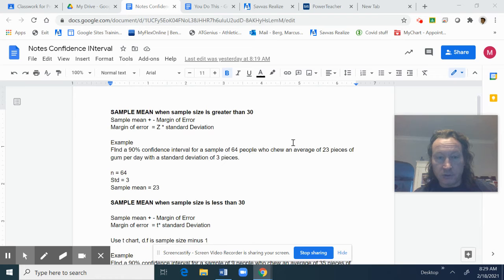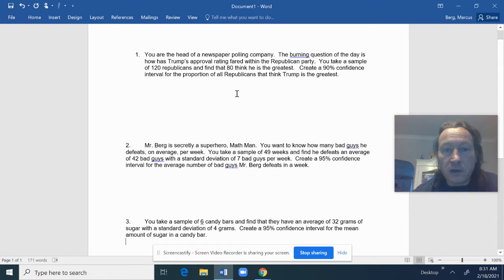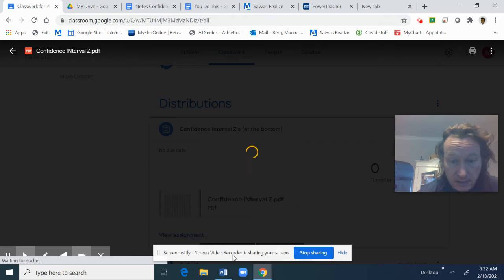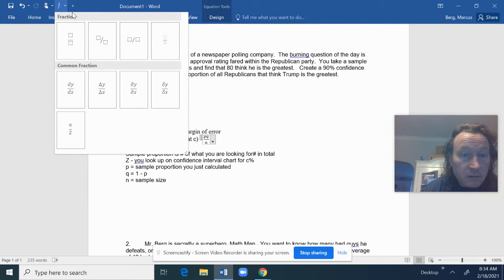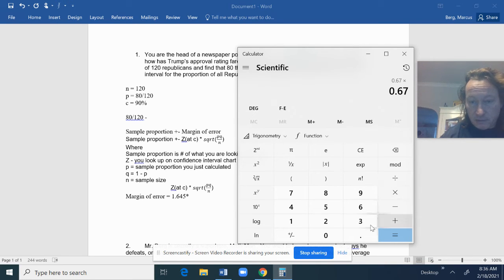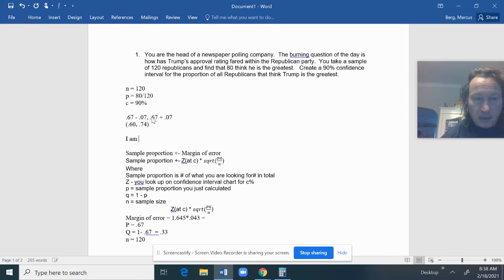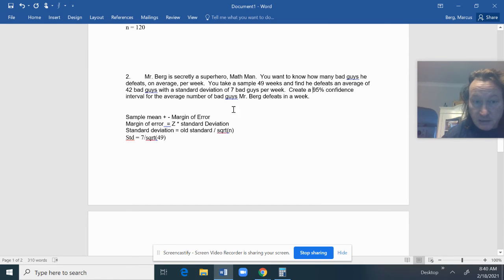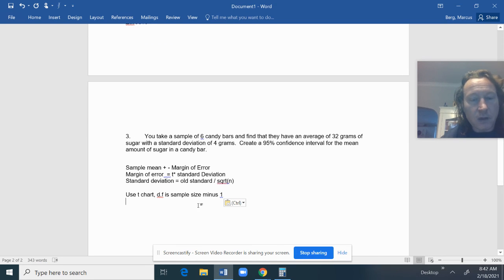Untitled: Feb 18, 2021 8:43 AM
Prob Stats confidence interval for proportion